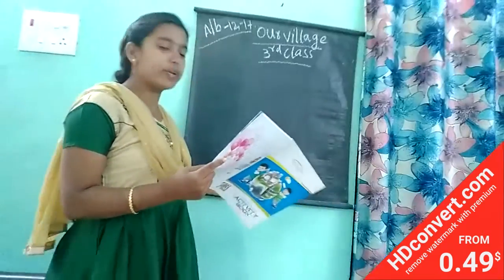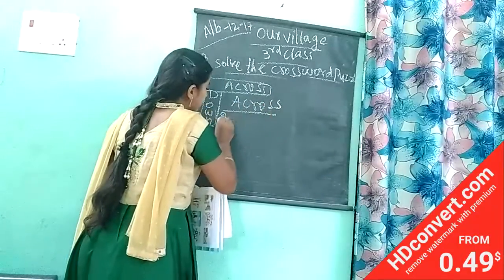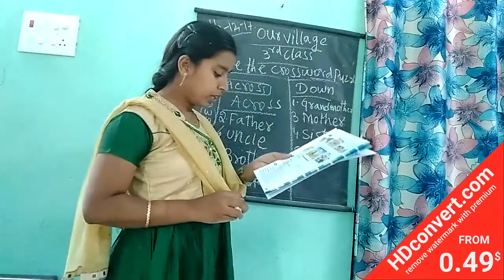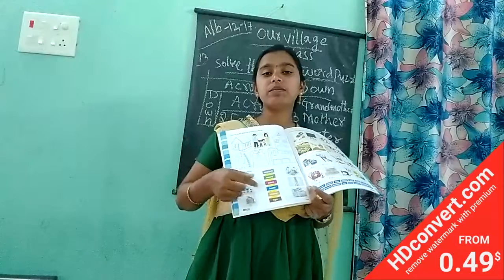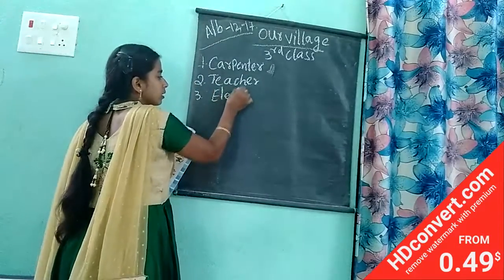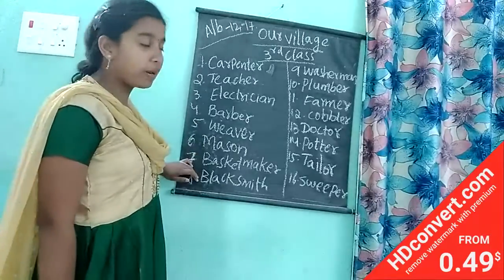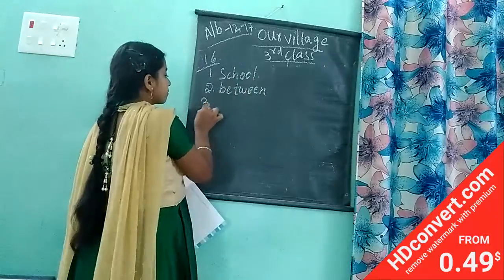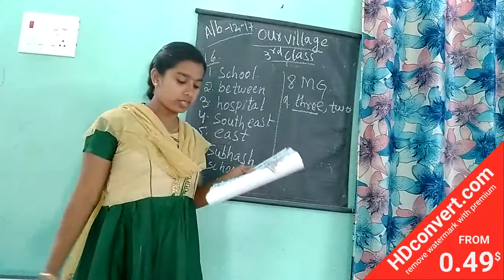OUR VILLAGE (3)